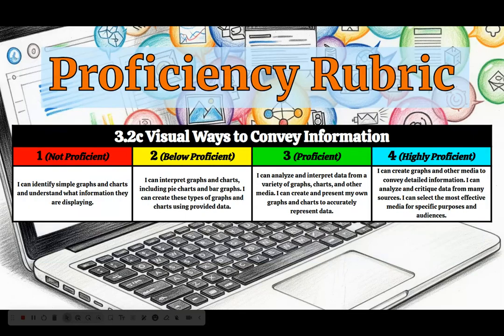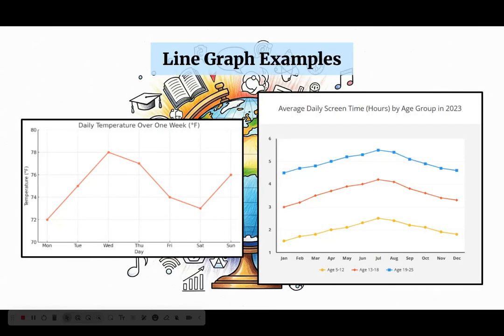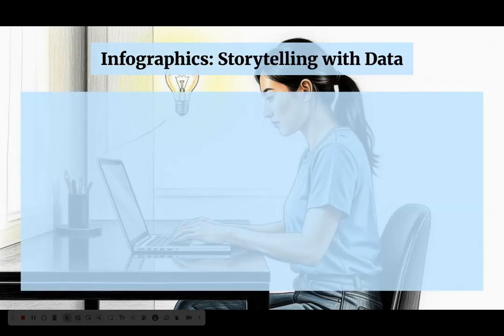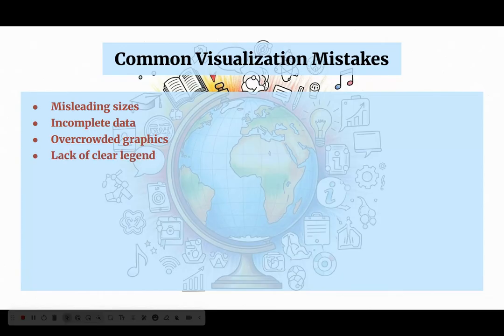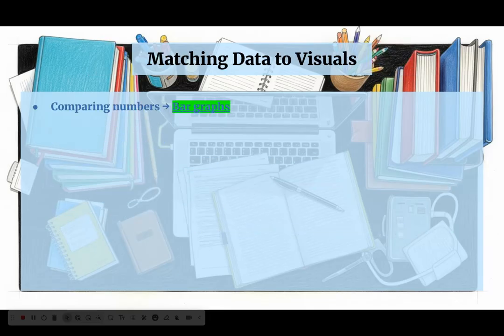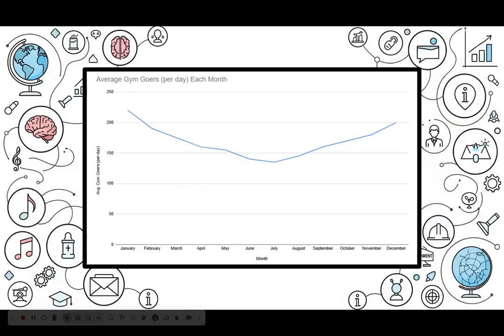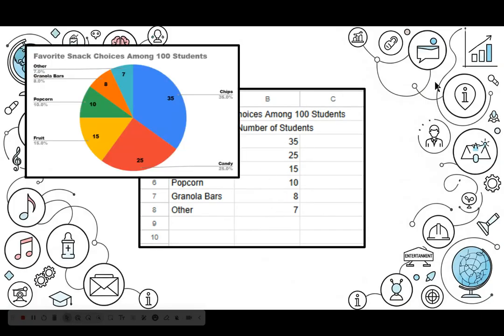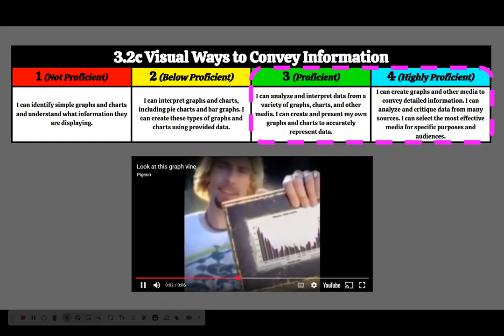Analyzing & Creating Visual Information -- Nolanator's Writing Lessons